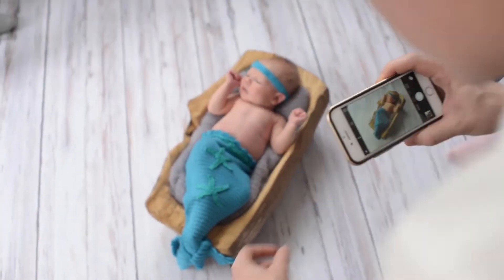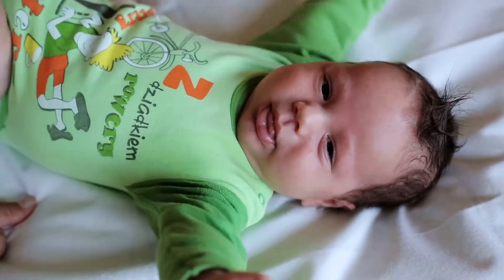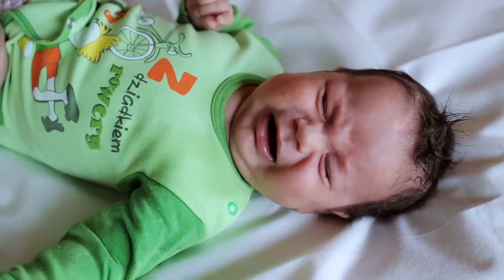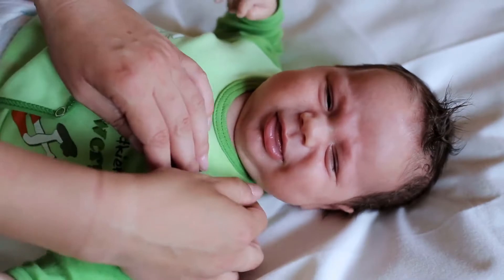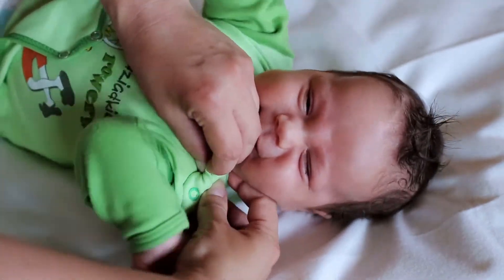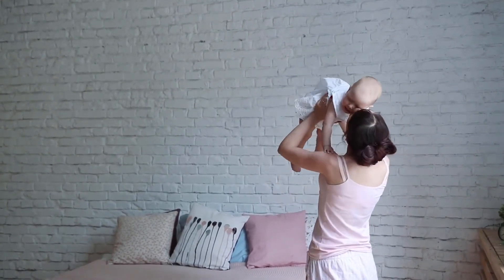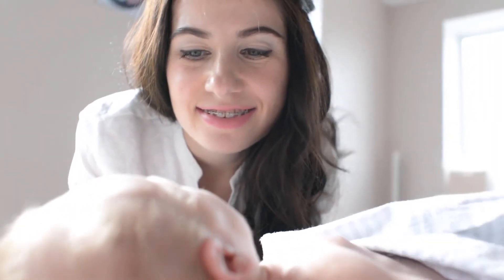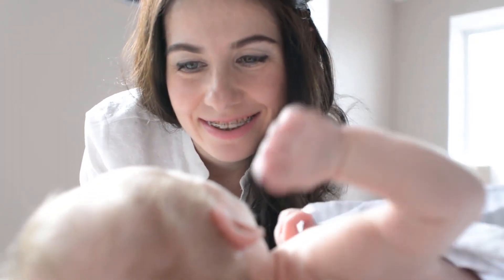PPOGOO Baby Muslin Washcloths Natural Purified Cotton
100% COTTON – The muslin towel is made of 100% pure cotton, feel smooth with every touch, suitable for baby dedicate skin.. PERFECT DESIGN – 6-Layer thickening design, pure white is very suitable for boys and girls, super absorbent, super-soft. Easy to clean and dry.. ENSURE SAFETY – This towel does not contain any chemical bleach and fluorescent whitening agent, everything for baby's health and yours.. MULTI-FUNCTION – Not only can be used as baby washcloths, but also perfect for bath towels, ass washcloths, slobber wipes, sweat wipes. Best gift for Baby Shower.. D – The manufacturer provide 30 days unconditional full refund service, if you have any questions or dissatisfaction with the manufacturer's products, please contact us, the manufacturer will do the manufacturer's best to help you solve the problem to make you satisfied.